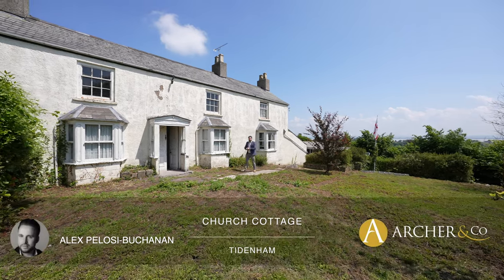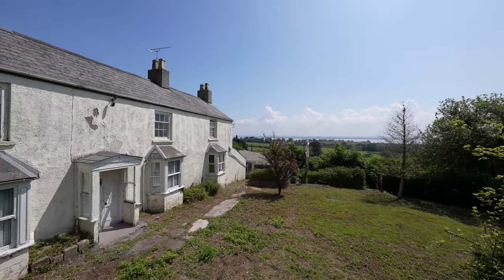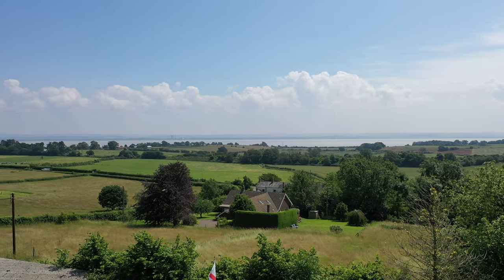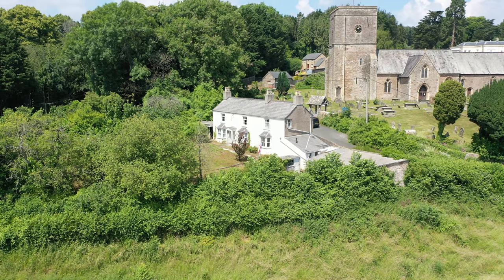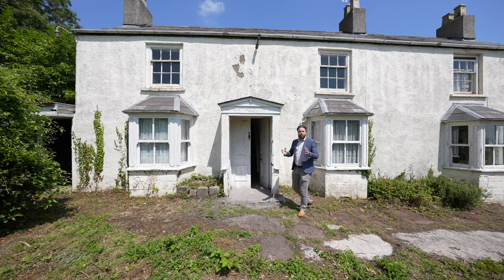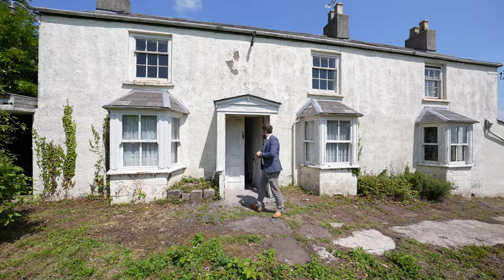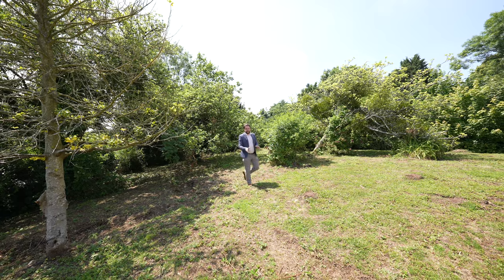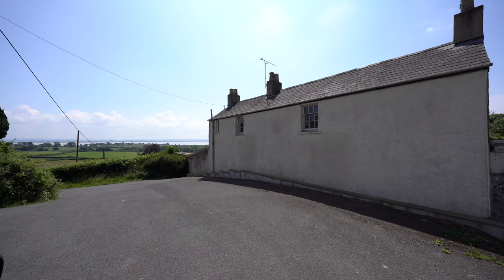Church Cottage | Archer & Co